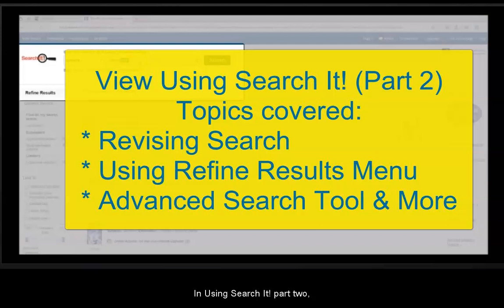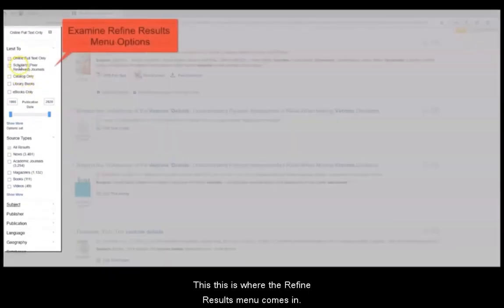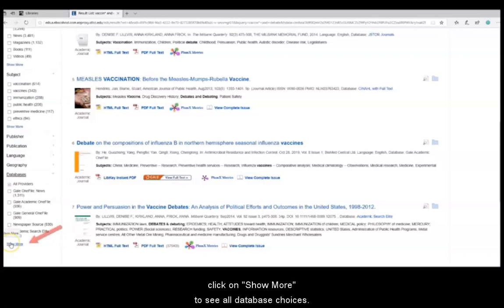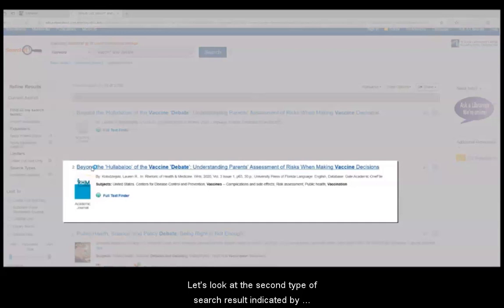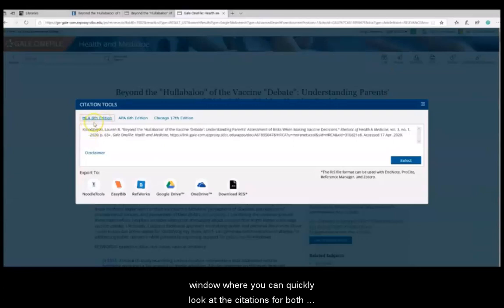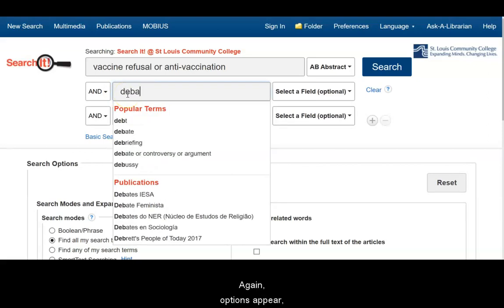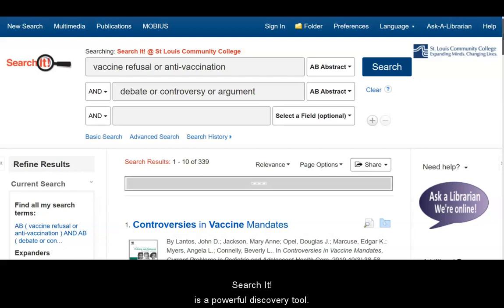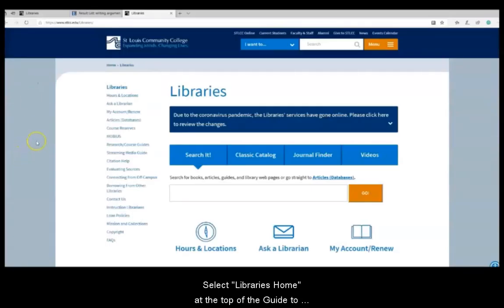Using Search It! - Part 2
Learn how to revise a search, use the Refine Results menu, Advanced Search feature, and find an individual database or Library Research Guide.